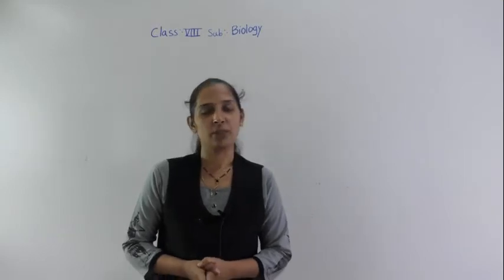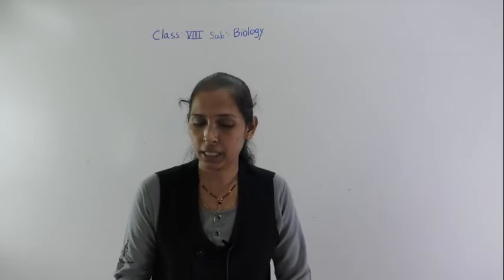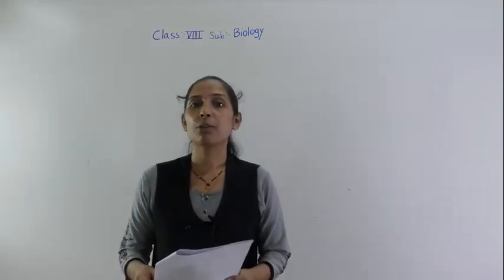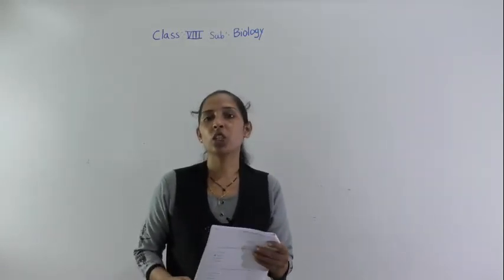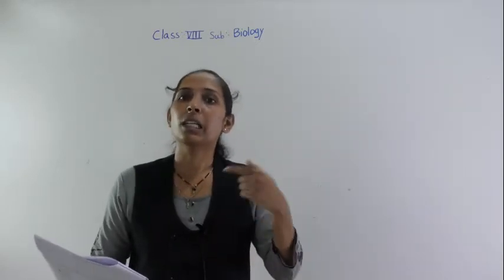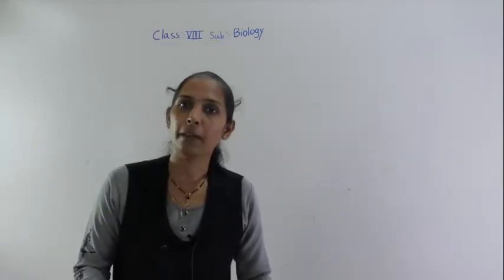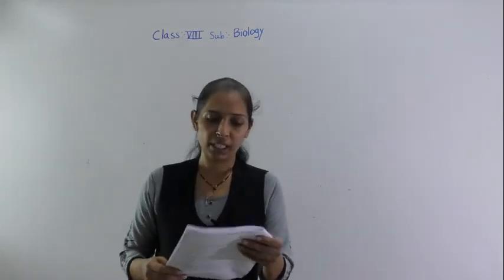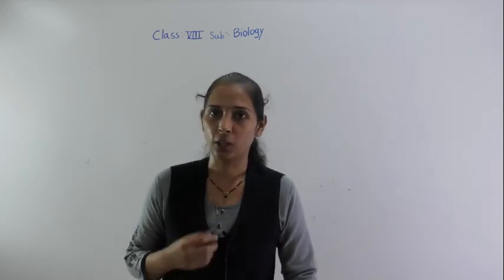ANWERKEY OF biology VIII IIT